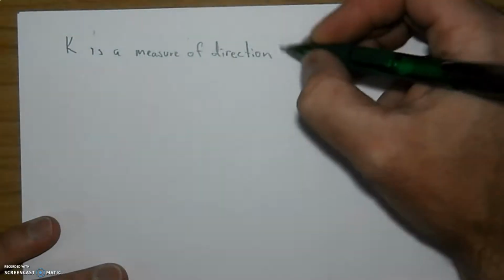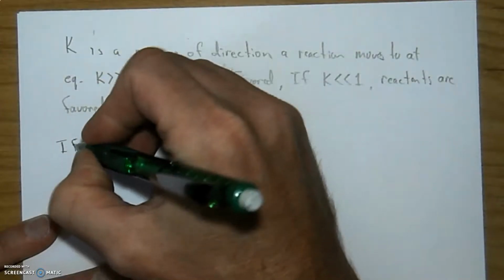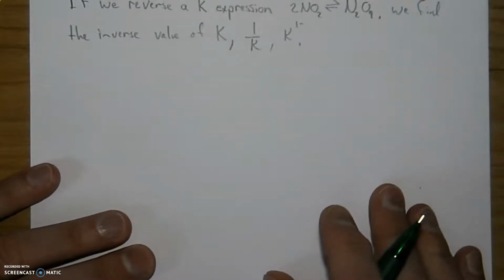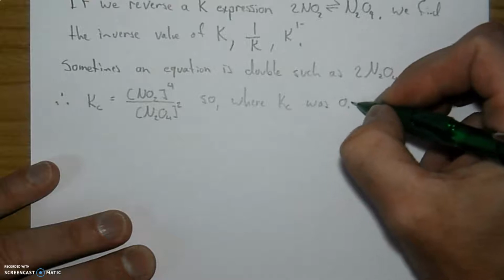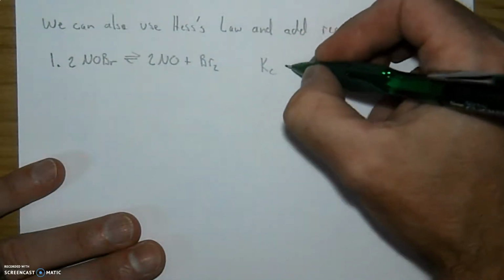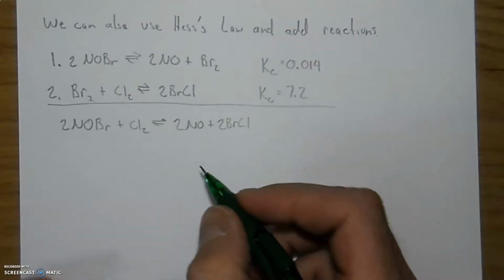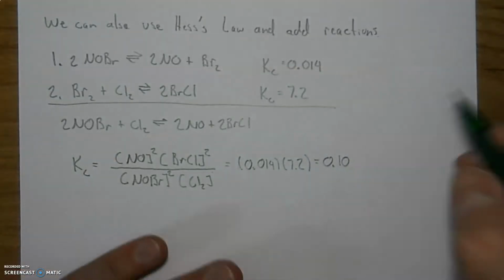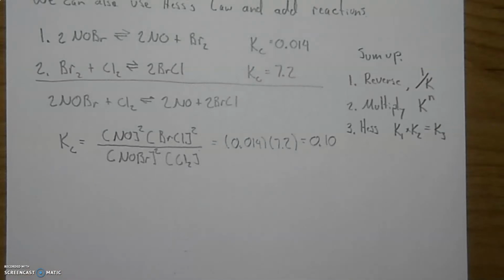AP Chem., Ch. 15, Lecture 3